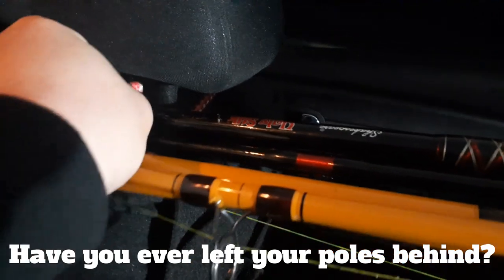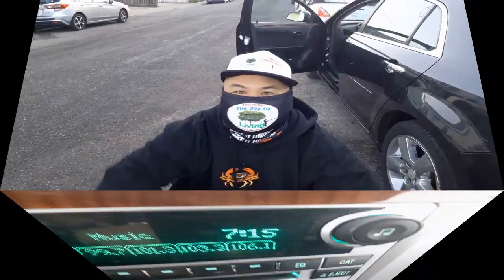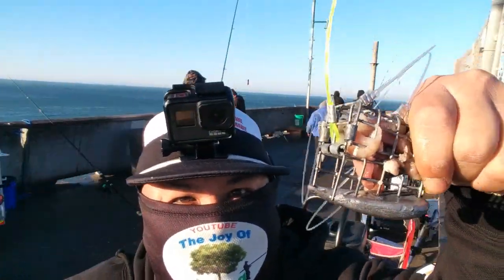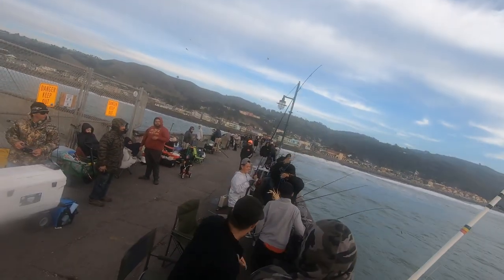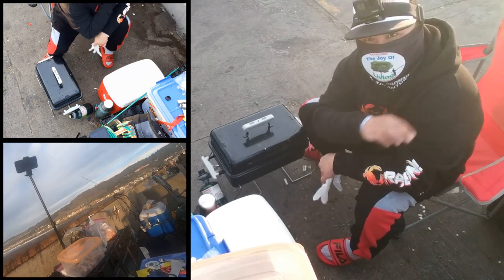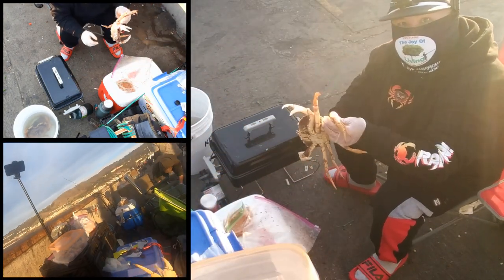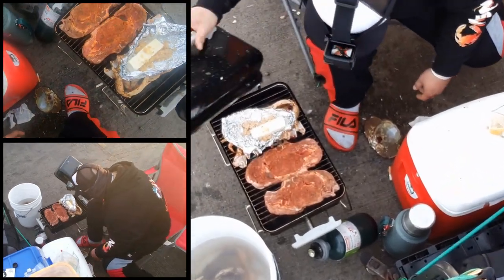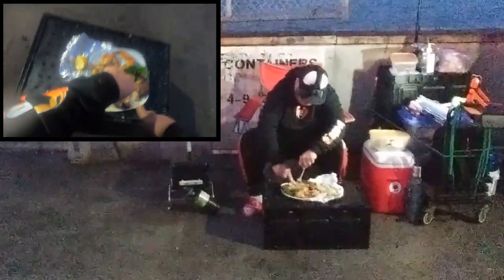Crabbing Pacifica Pier 2021 EPS. 14 - A day in the LIFE of a crab snare CRABBER!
Today, you get to walk in my shoes. You get to see first hand how I get ready to go crabbing on the piers, to how I unpack at the end of the day, and everything in between. You get to experience everything I experience first hand. Enjoy the video, and MAKE IT HAPPEN! MAKE IT HAPPEN!

GRAB YOU SOME MERCH! The J.O.L. Merch!

Thank you for your continue support! Please leave me a POSITIVE COMMENT or QUESTION.

👀 Check me out on:
YouTube Channel: The Joy of Living